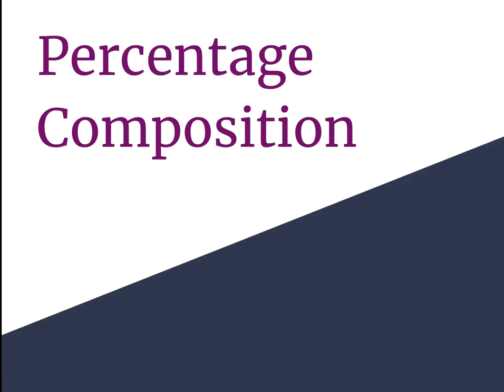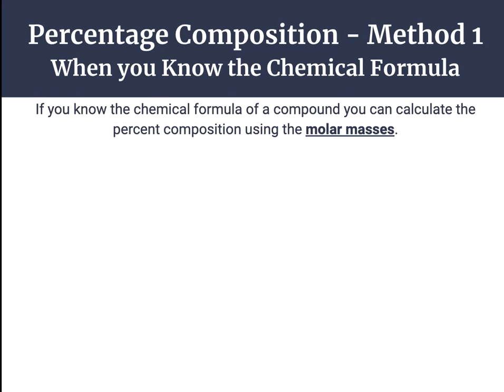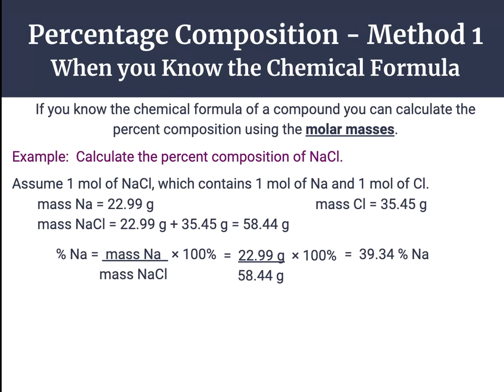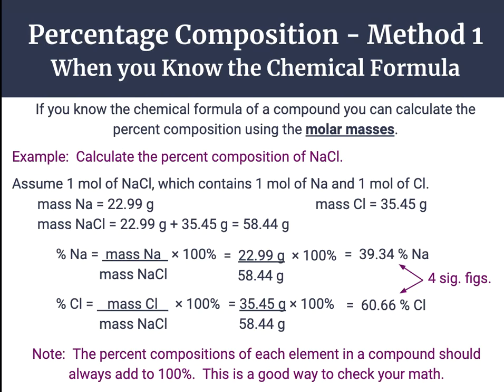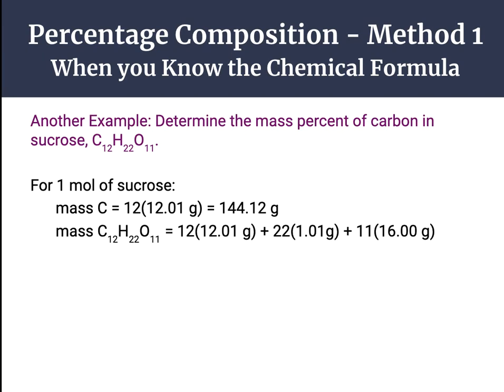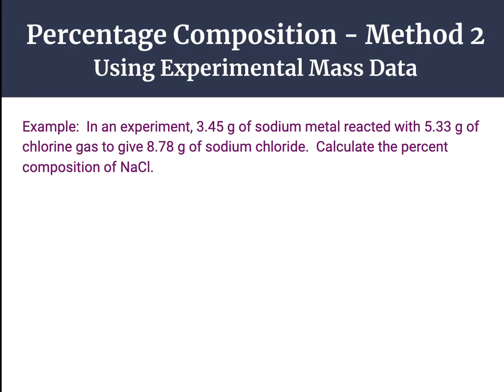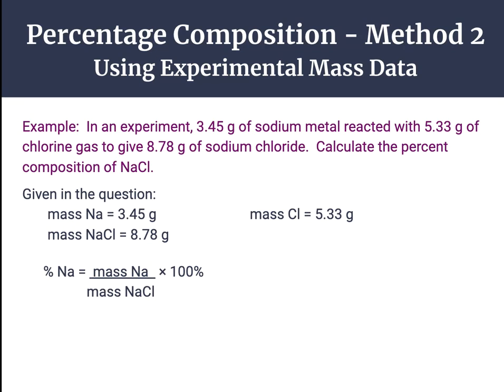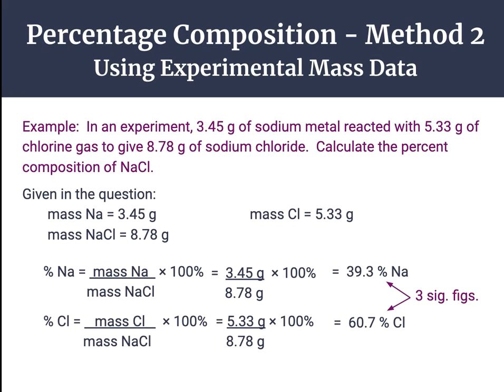Calculating Percentage Composition